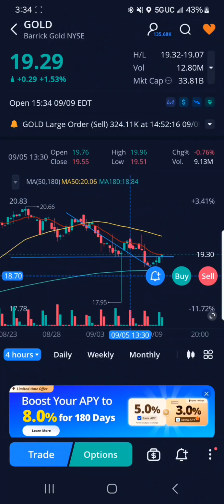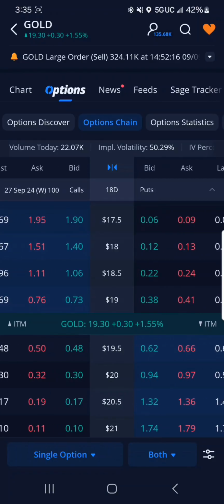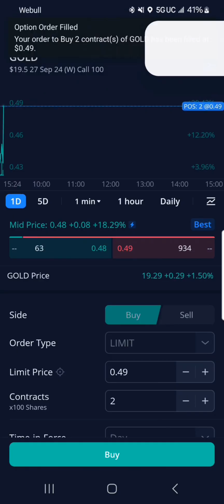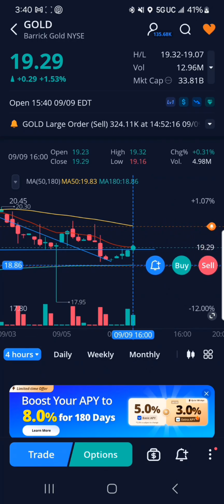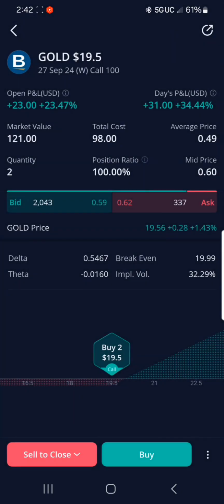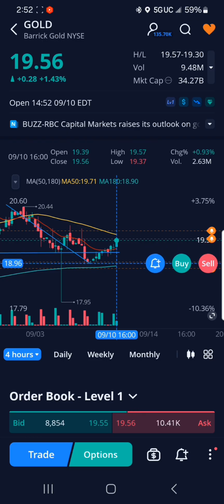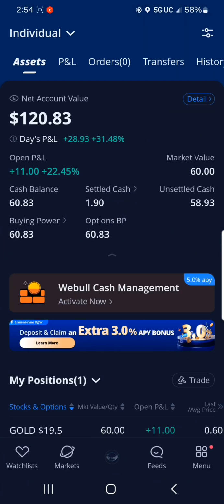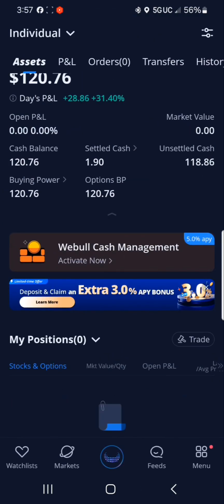Trading Stock Options From $100 - $1,000 (Trade 1) [On Webull Phone App] 📱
Trading Stock Options 📊

~ Ignore Keywords ~